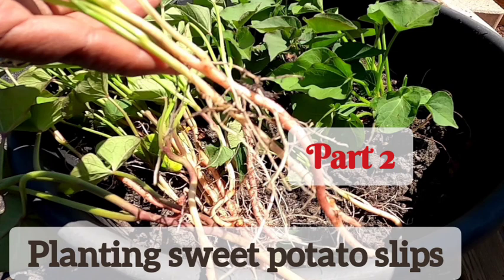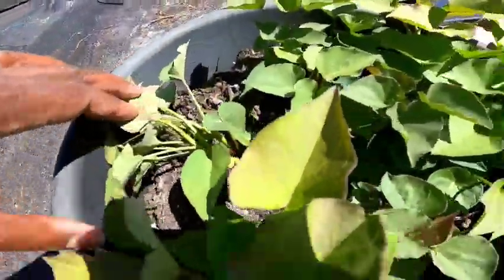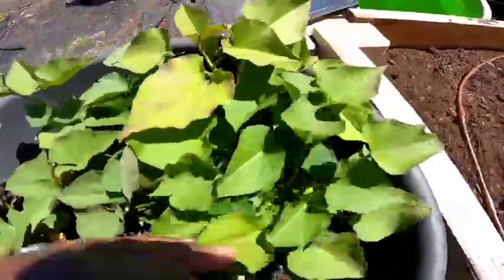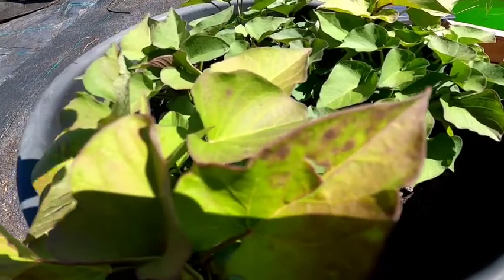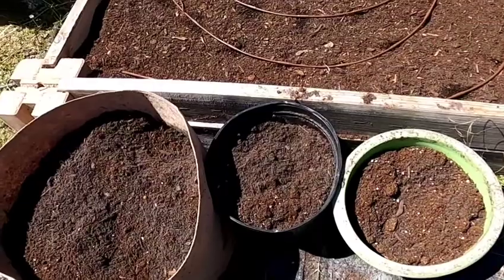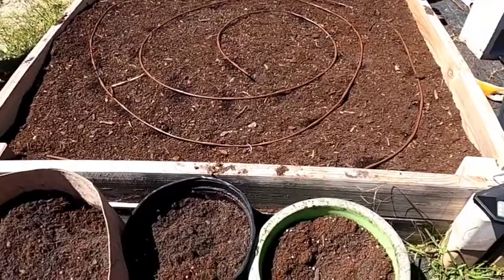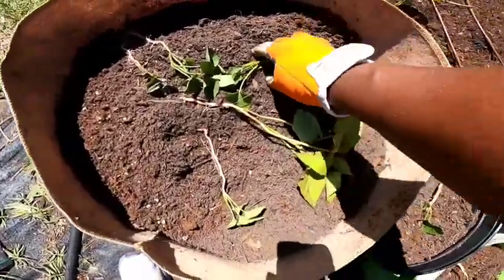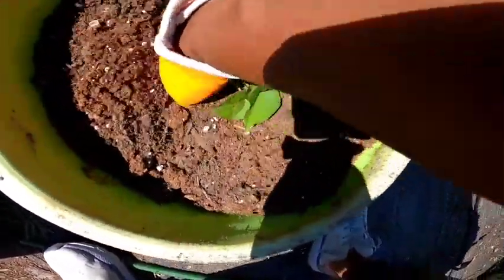Grow sweet potatoes with us Part2 | Plant sweet potato slips |3 ways| Raised bed|Grow bag| Container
Easy method to Grow sweet potatoes with us. Part  2 sweet potato slips| How to plant sweet potato slips.